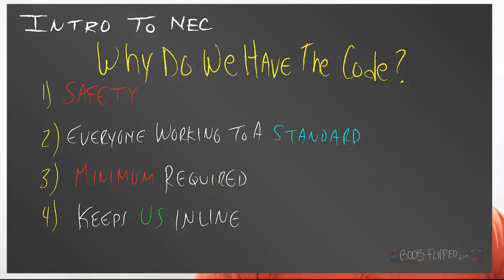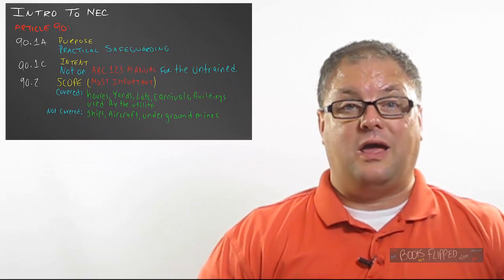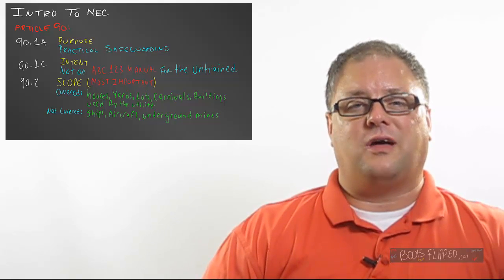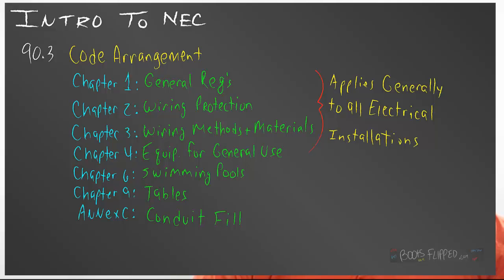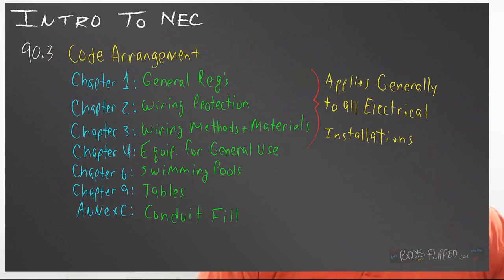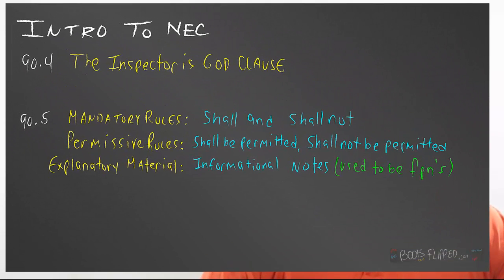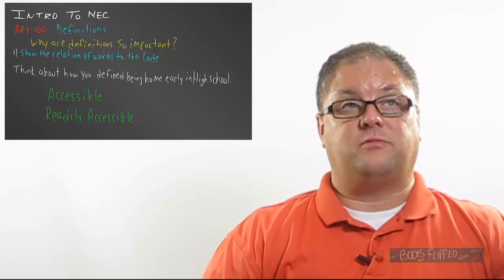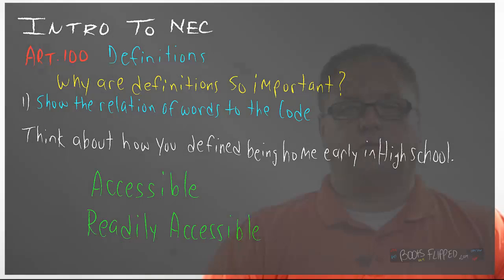CLASS 04 INTRO TO CODE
Intro to the NEC